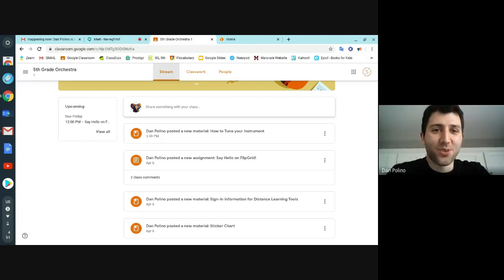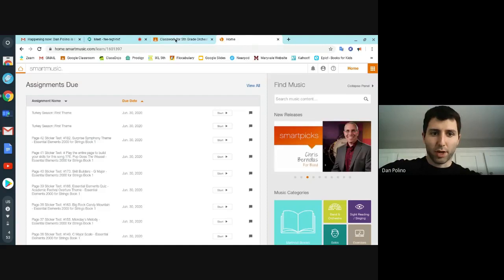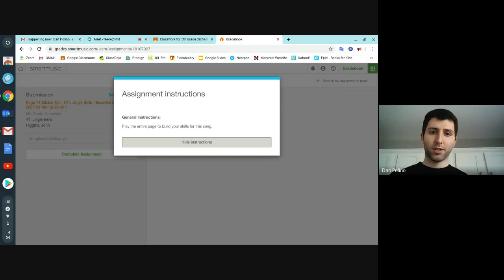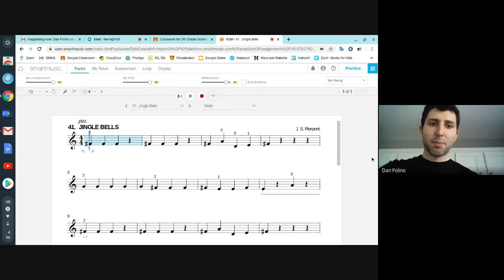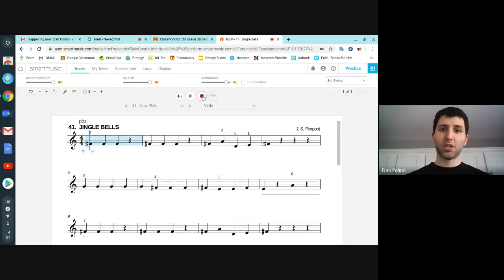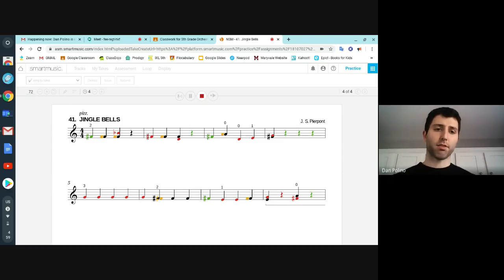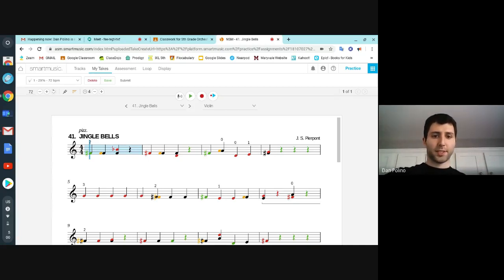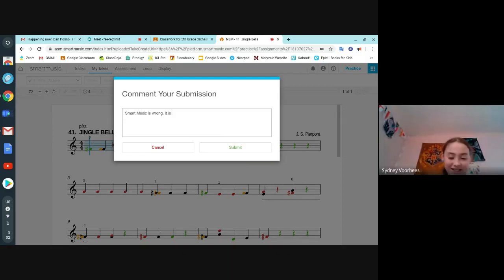How to Use SmartMusic for your Essential Elements Assignments.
You can record your playing and SmartMusic can tell you immediately whether or not you're playing the right notes! Your instrument has to be in tune for it to work, so find a tuner or get someone to help you tune it!